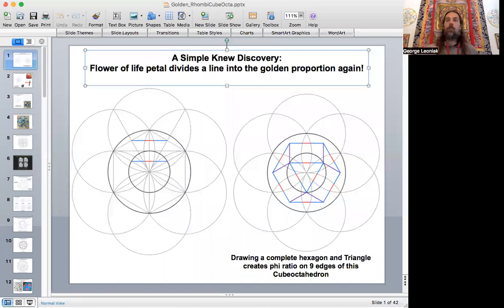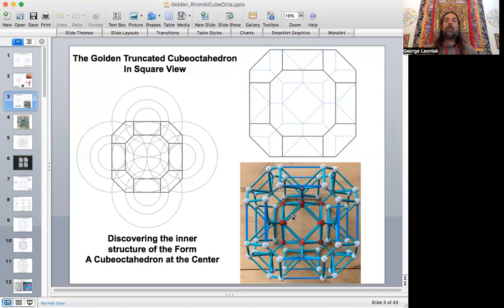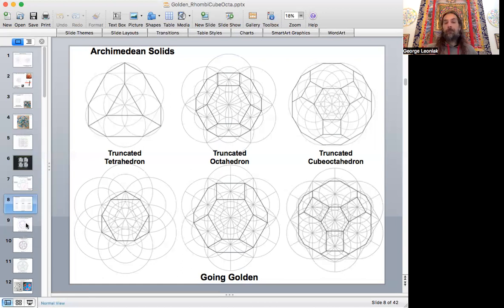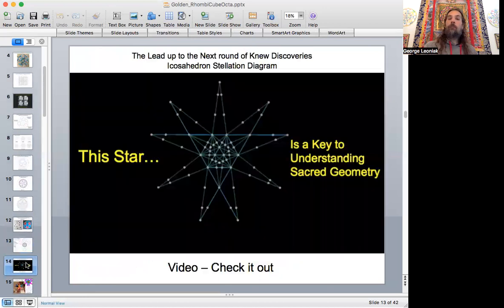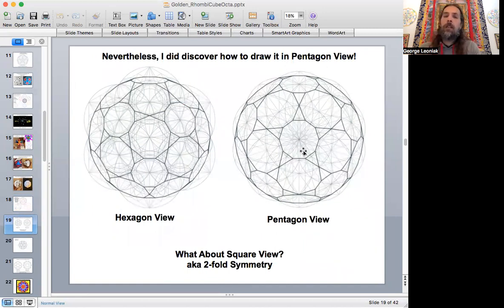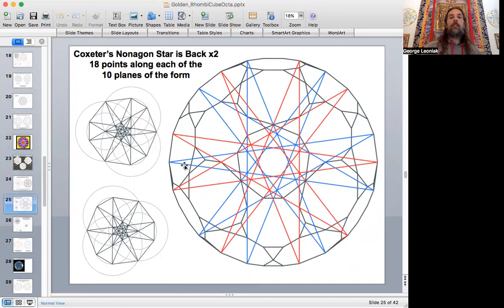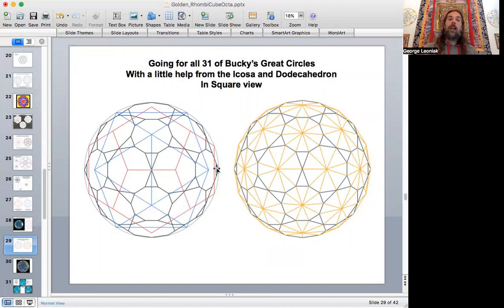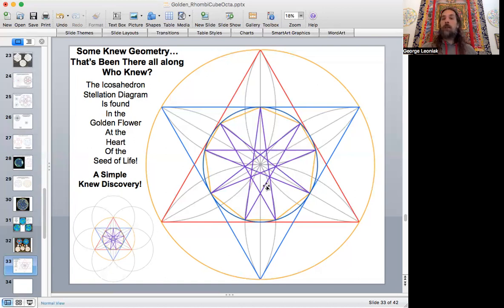Exploring Hidden Gems in the Seed of Life and Discovering the Knew Earth Model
In this video I share some new sacred geometry designs and forms that have been emerging from an interconnected creative process.  I start by showing how the Seed of Life (6 circles around 1) contains an unexplored gem that I discovered.  Working with the pattern and the golden ratio segments it produces created a truncated cube octahedron with Golden hexagon faces.  I first explore the potential of this form along with some new golden ratio versions of the Archimedean solids and then go on to rotate the Golden Truncated Cubeoctahedron in 5 fold symmetry that produced a form I discovered months ago which has 150 vertices, 92 faces and 240 edges. It's unique feature is that it has nonagon faces based on Coxeter's Icosahedron stellation diagram.  I then connect the form to Buckminster Fuller's 31 great circles  and  create a new model I call the Knew Earth that has 182 vertices all on the inner surface of a sphere, 360 faces and 540 edges.   I end the video by showing how the basic outline of the from is  also contained in the simple seed of life drawing, and it is amazing to me that it's been there all along.